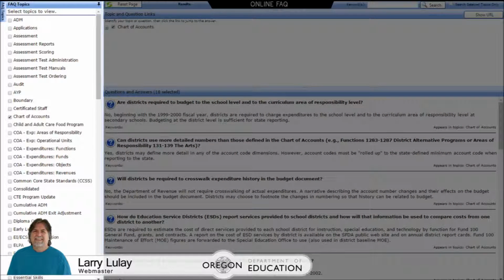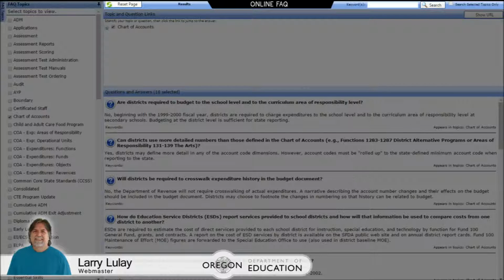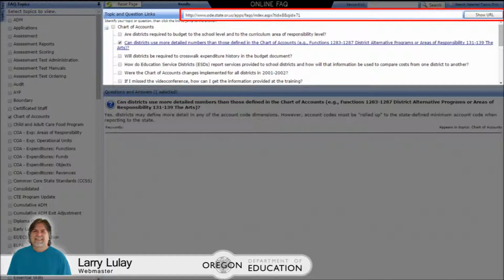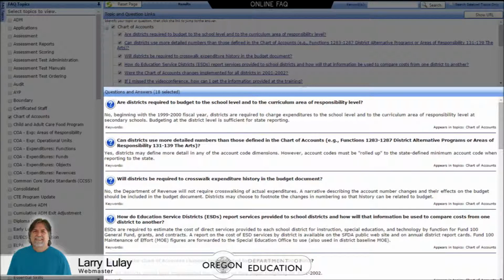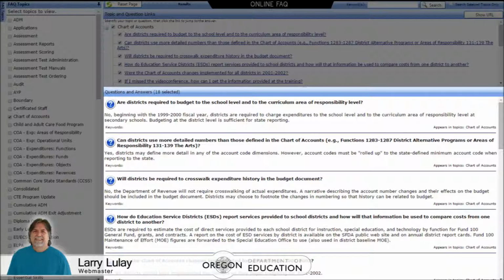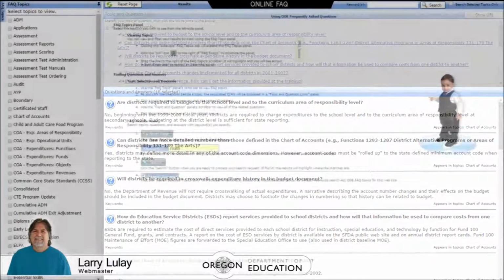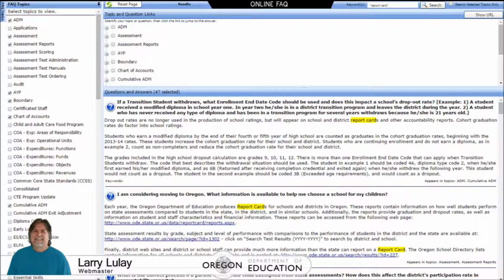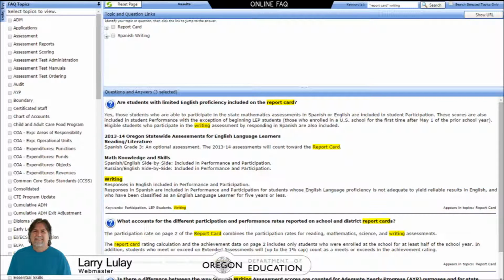Overview of the ODE Online Frequently Asked Questions (FAQ) Application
This video provides an overview of the features of ODE's online FAQ application.  The Oregon Department of Education currently provides a Frequently Asked Questions (FAQ) application on their Internet and District web sites.  These sites service FAQs for a variety of the applications found throughout the ODE environments.  For specific questions, visitors should seek out the data owners of the specific applications.